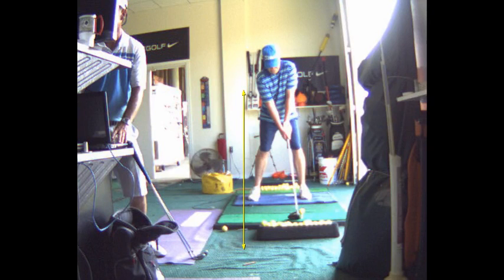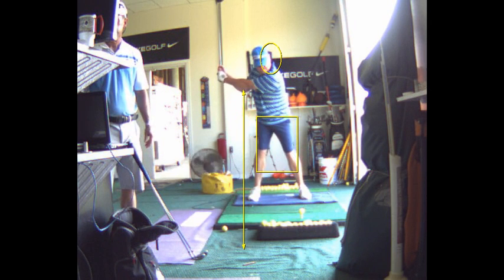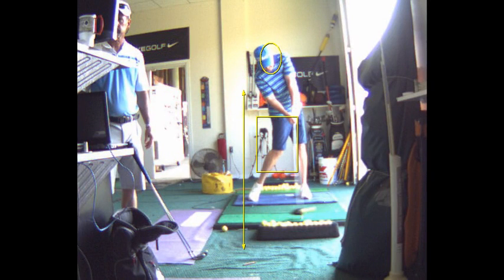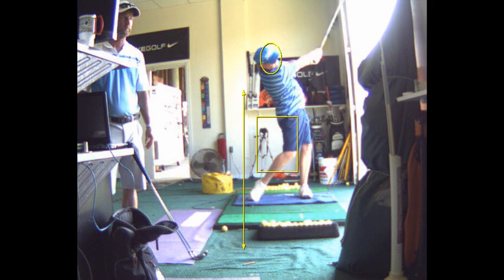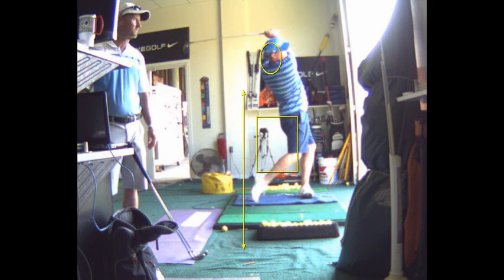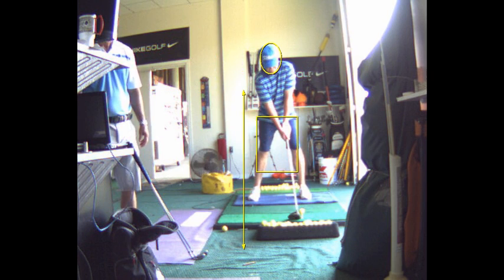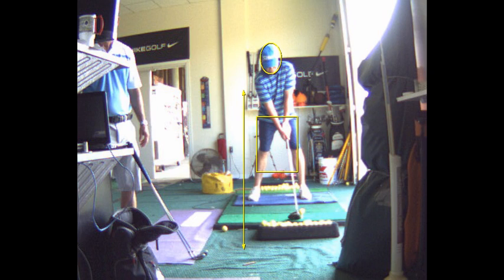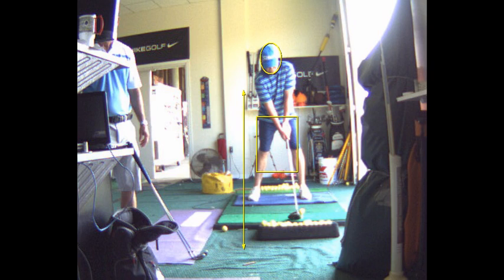V1 Pro analysis